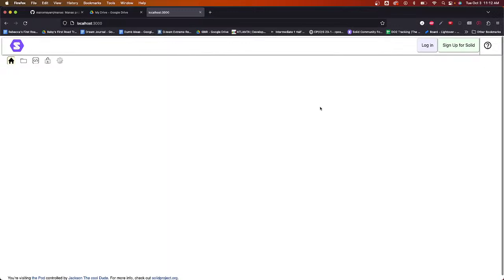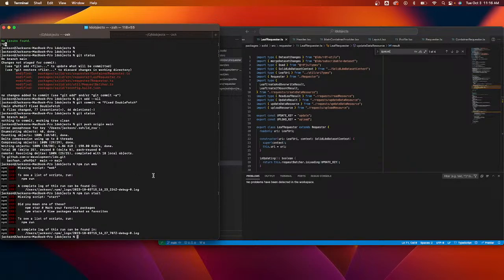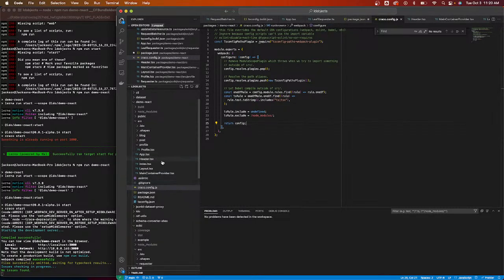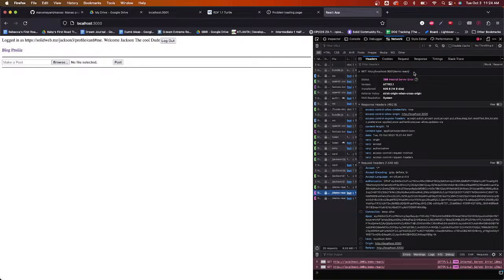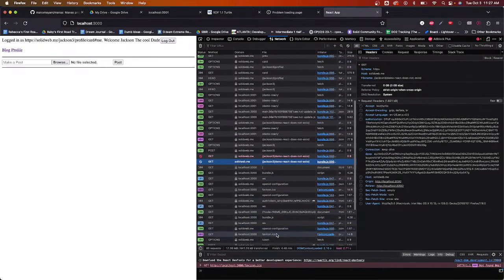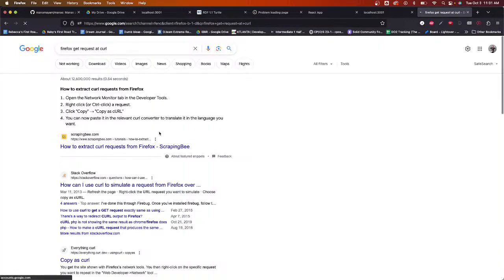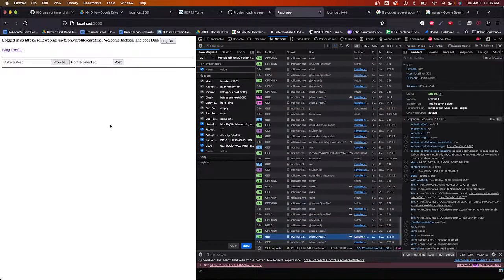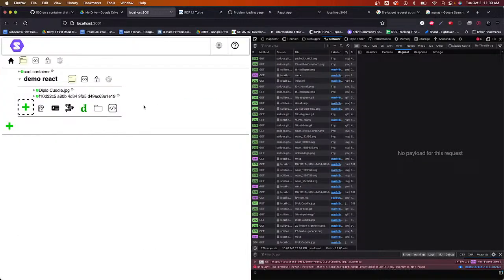Exploring Manas Part 2